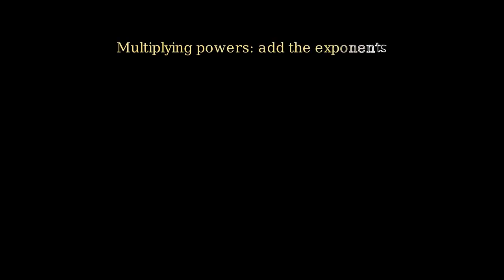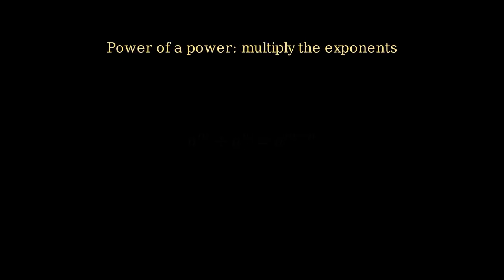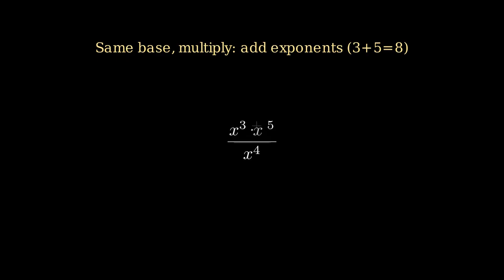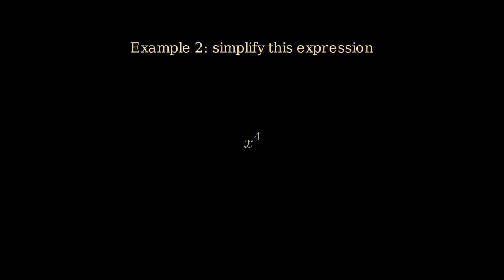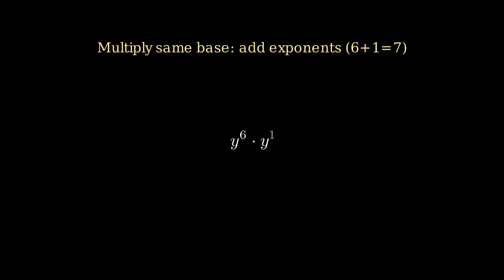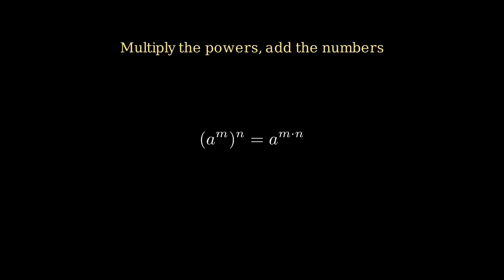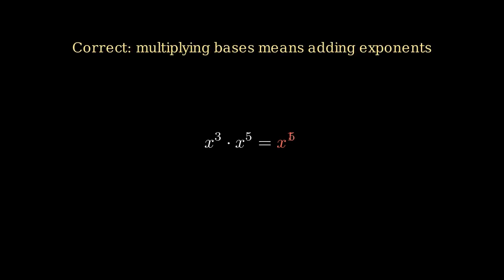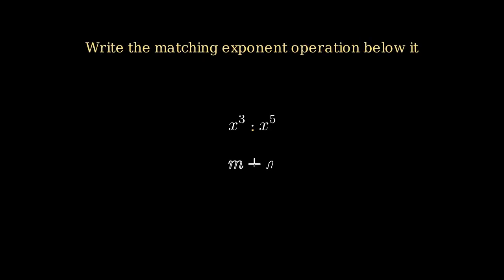Indices and Roots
The index laws for multiplying and dividing powers add the exponents, subtract the exponents built up from scratch and then combined in a single worked example that uses both rules back to back.

Part of the GCSE Mathematics (Dyspraxia-Friendly) series. Section 1: Number.